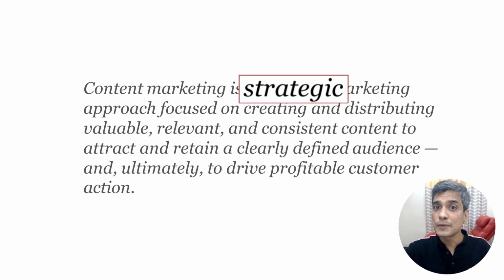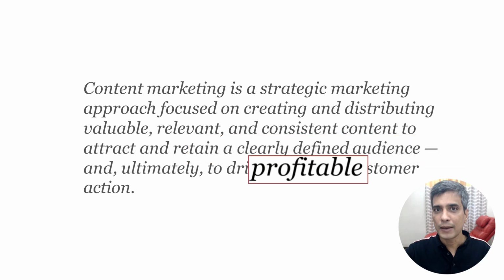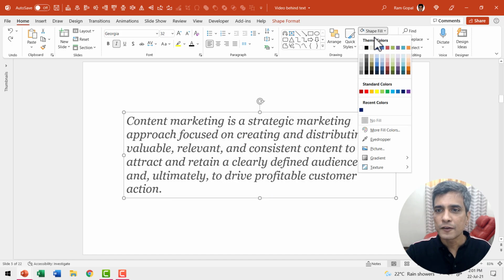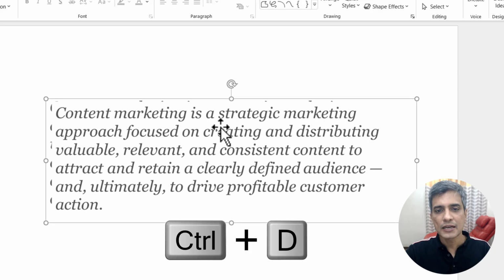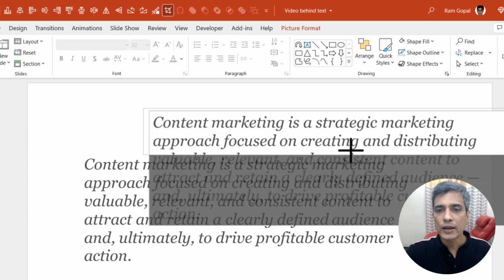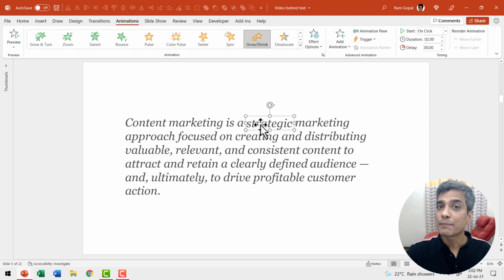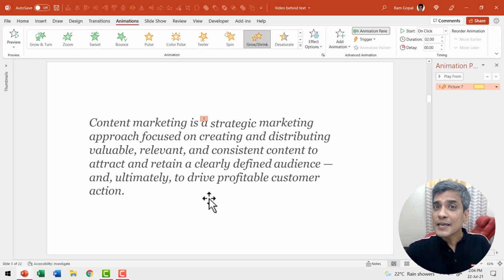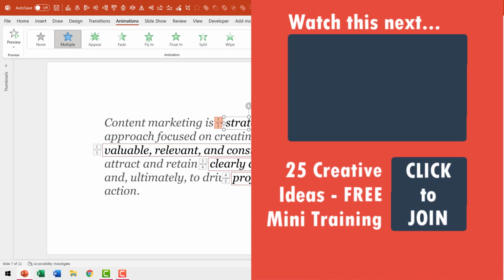Highlight Key Words with PowerPoint Text Animation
Learn how to create a PowerPoint text animation effect with emphasis to highlight key words in your definition. Use this in your next presentation to add clarity and to keep your audience attention focused.

Contents of this video:
00:00 Preview of Text Emphasis Effect
01:28 Step 1 - Adjust Text Box
02:25 Step 2 - Select Word to Emphasize
02:50 Step 3 - Add Animation Effect

Links and Resources:
PowerPoint Templates Pack: Comprehensive All In One Bundle 2.0